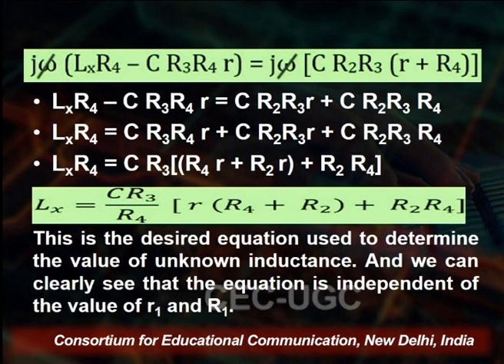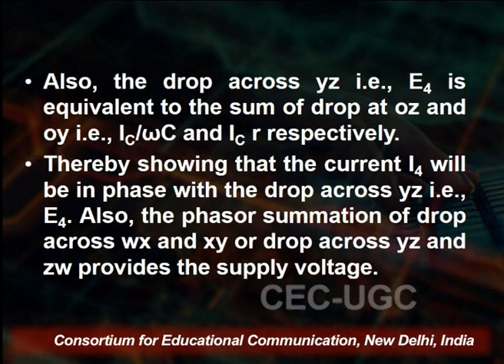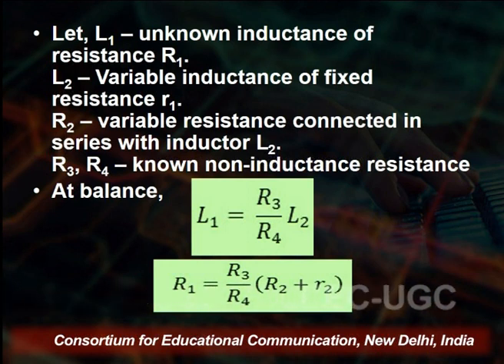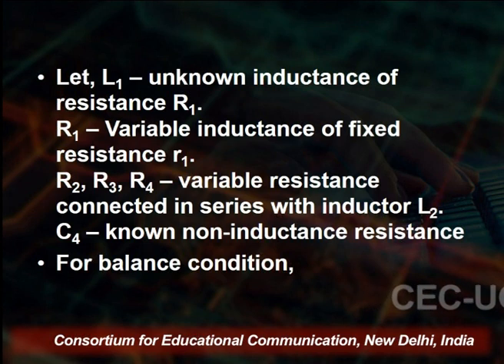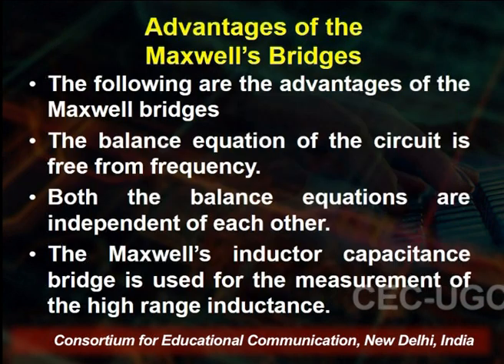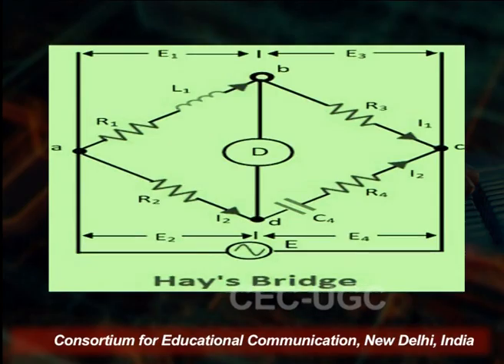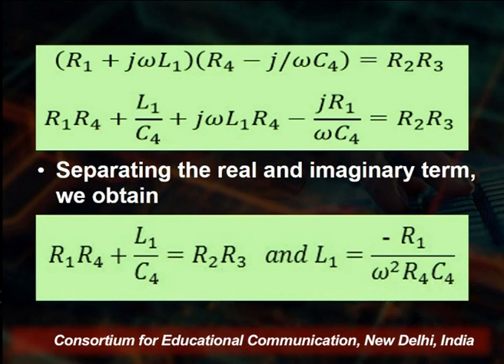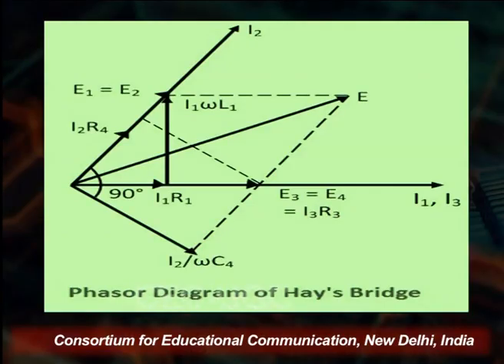Electric Bridge - 4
This Lecture talks about Electric Bridge - 4.